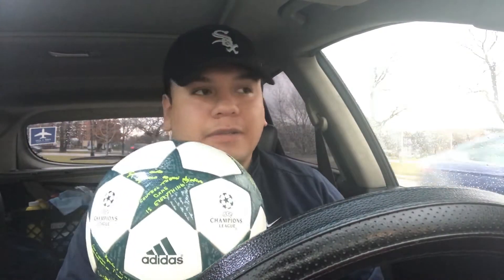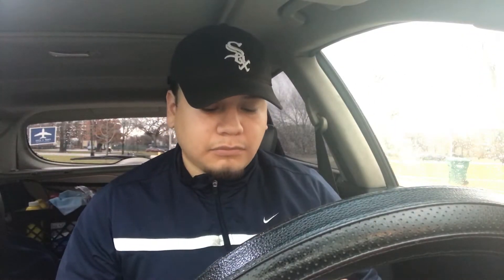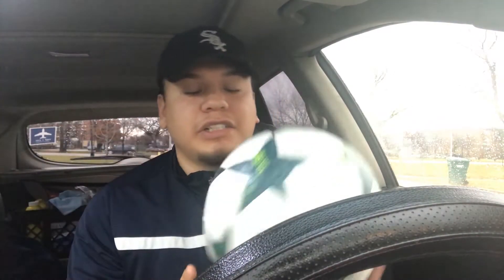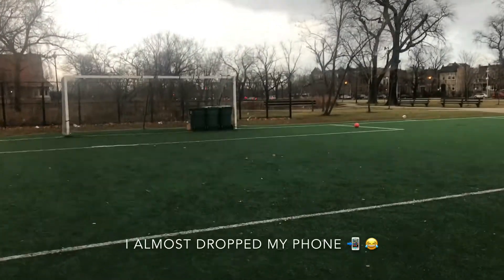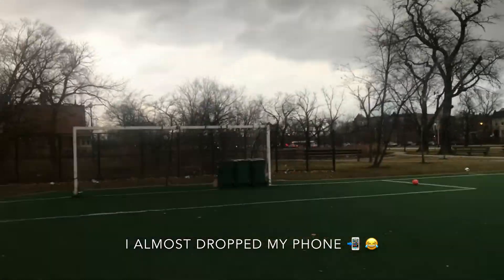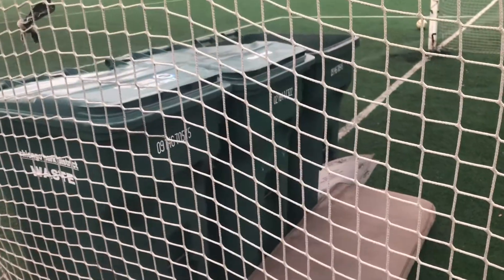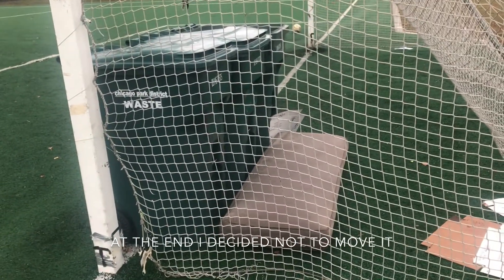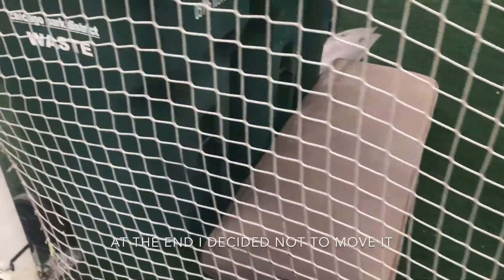Kicking It (Part 2) (Vlog-11)